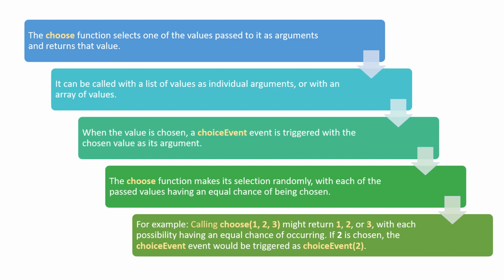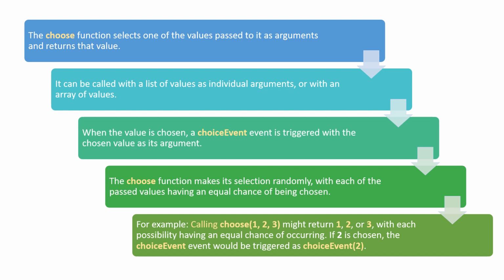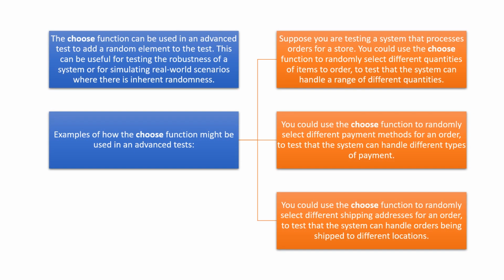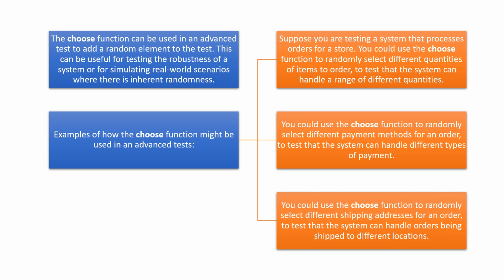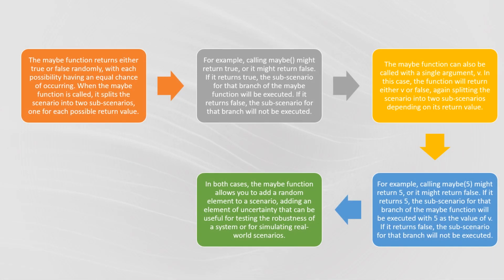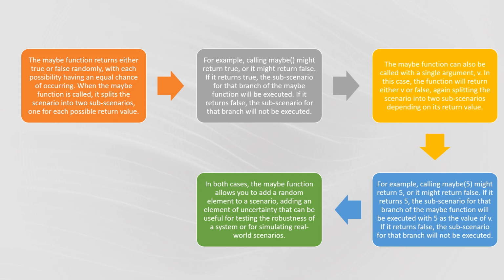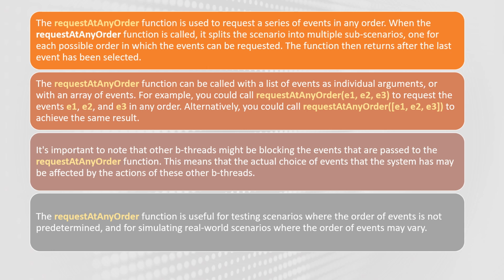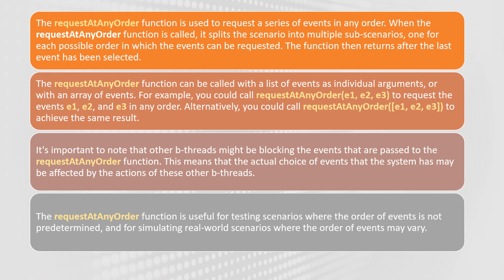Splitters Commands - Provengo Tutorial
Learn about bp-base commands that can help you write more tests faster, and create a more comprehensive system behavior model.